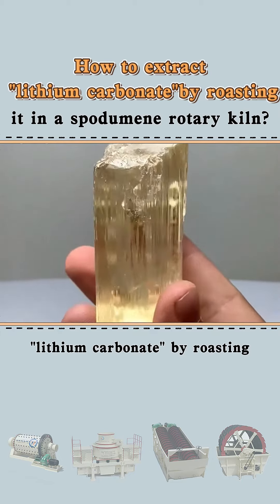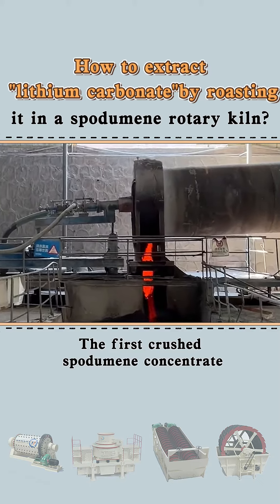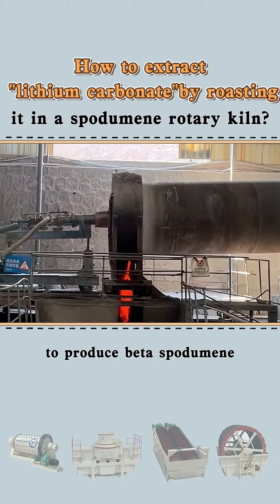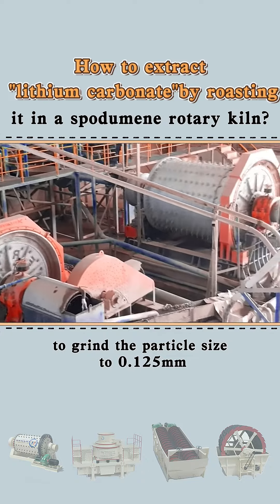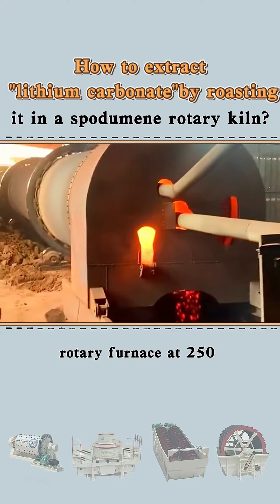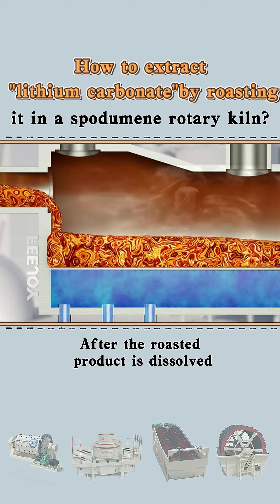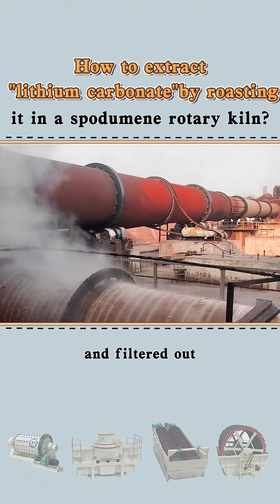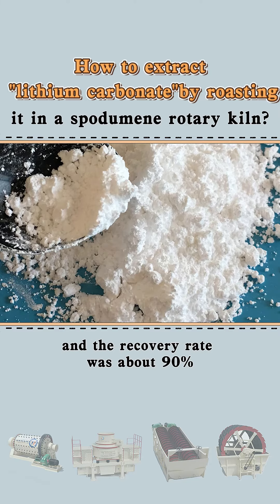How to extract "lithium carbonate" by roasting it in a spodumene rotary kiln?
The first crushed spodumene concentrate is calcined at high temperatures in a rotary kiln to produce beta spodumene.
【Contact JXSC to get details and price】